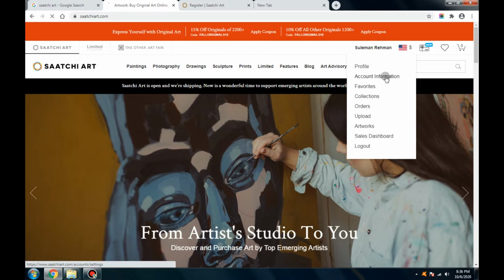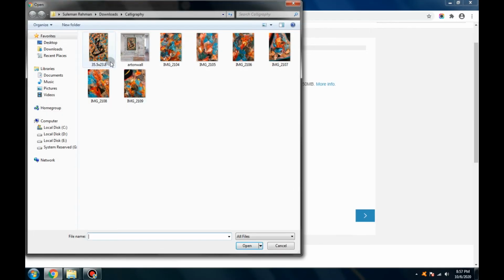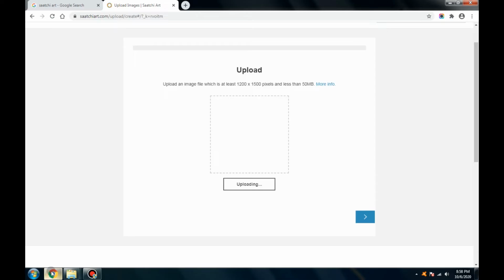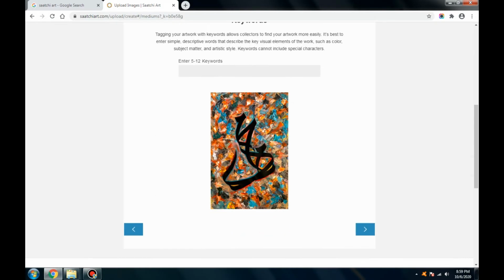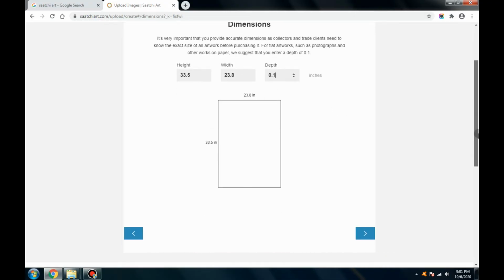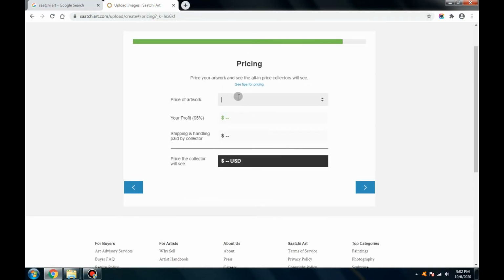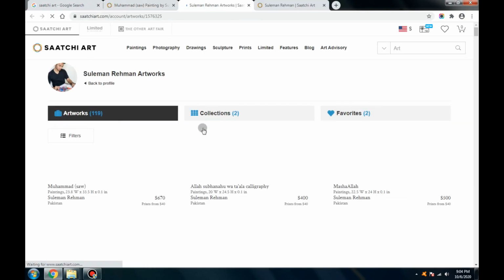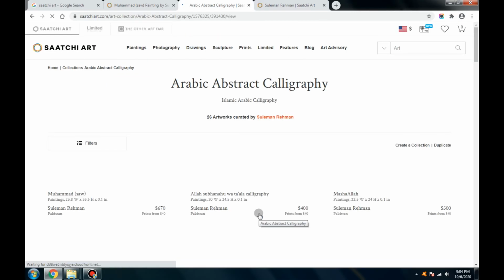How to sell artwork on Saatchi Art| Full tutorial | Make dollars from ART in Pakistan/India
New Detailed Online Course on How to Make International Sales from Saatchi Art Available:

In this video I will show you guys how to upload your artwork on Saatchi art (One of the most popular online art gallery with over 100000 of artists registered). I have been successfully selling my artwork there and I think this video will definitely help you guys to earn from your artwork so watch it till in the end.